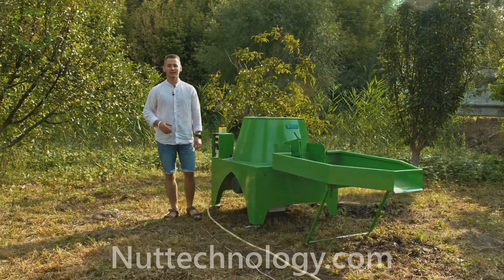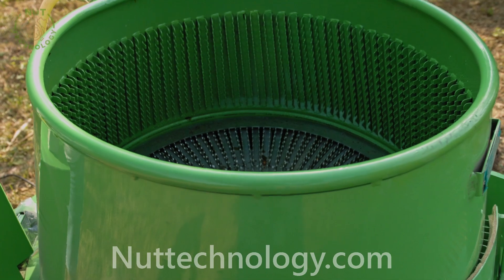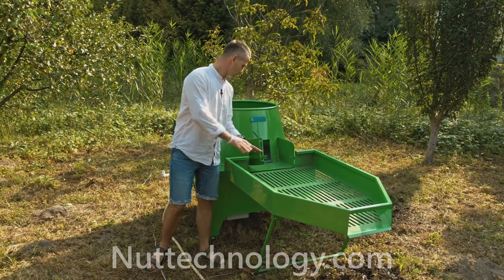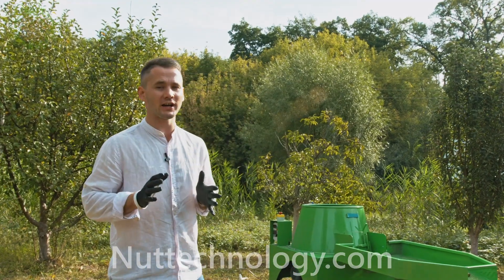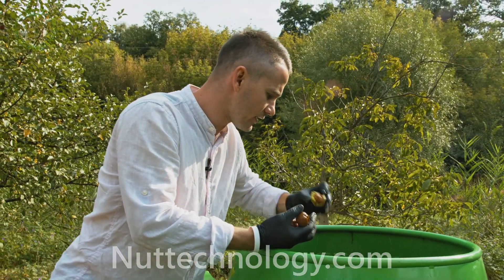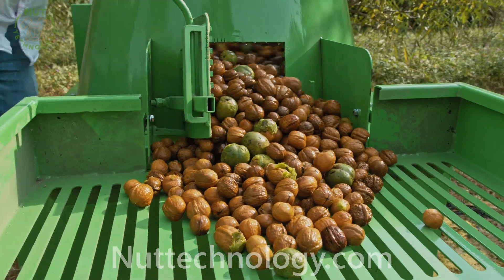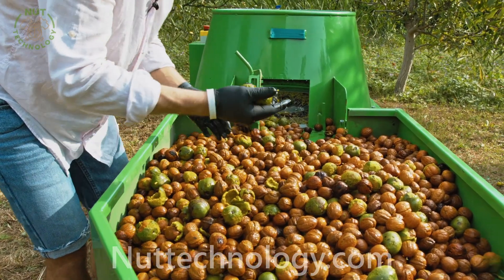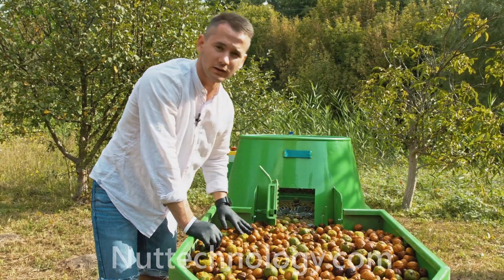Walnut green skin peeler (1000 kg/h)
An industrial walnut peeling machine quickly cleans large volumes of walnut from green pericarp.
A big walnut peeling machine for green pericarp is used in industrial nut gardens, where it is important to send the nut on time for drying and further processing.